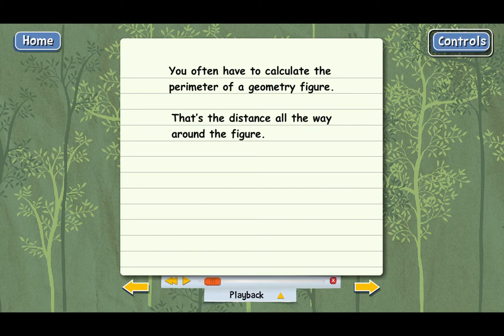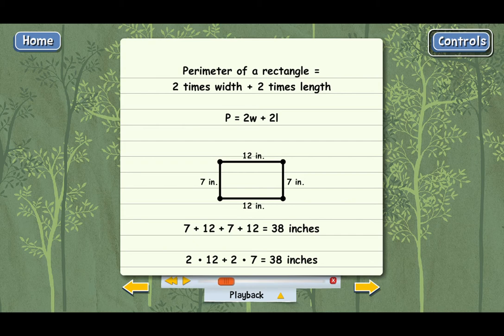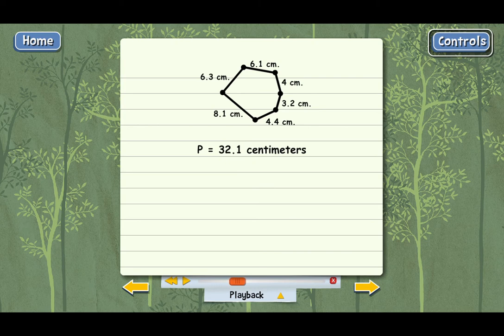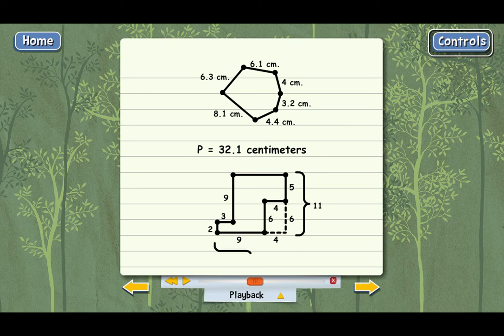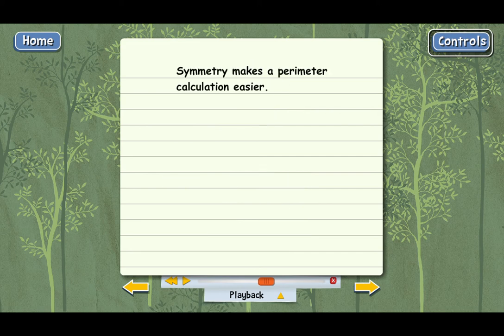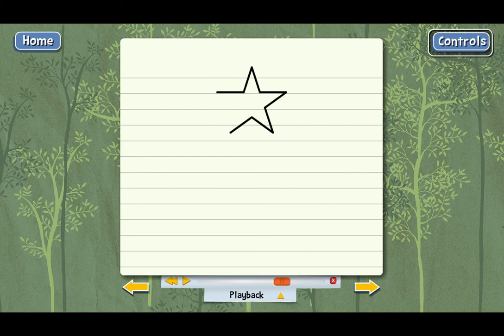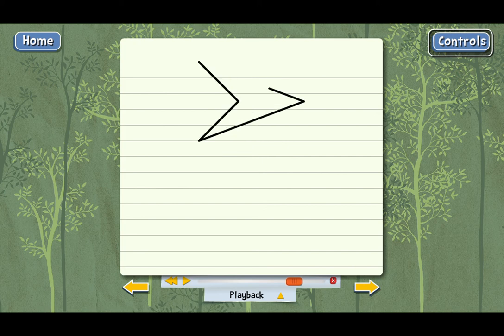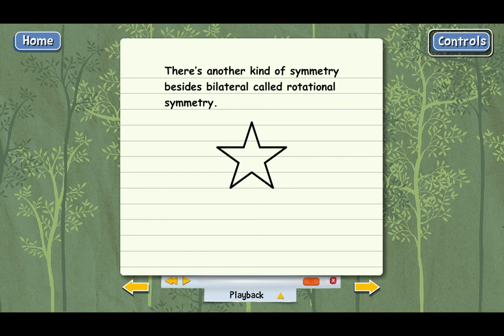Perimeter, Symmetry, And Reflections (Pre-Algebra Lecture)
Lecture for Teaching Textbooks Pre-Algebra, Lesson 113. Learn how to calculate the perimeter of rectangles and other figures. Also learn about symmetry, reflections, and rotations of geometric figures.